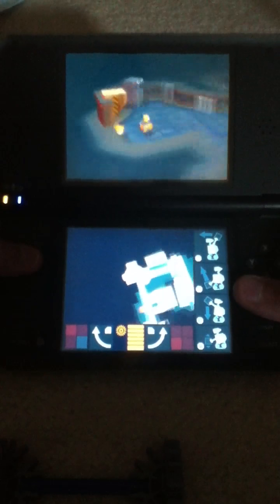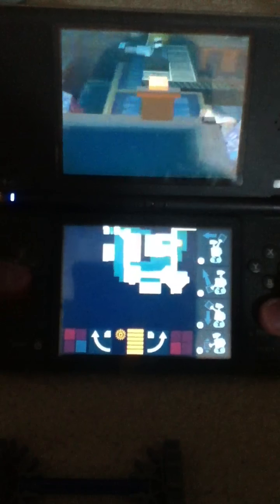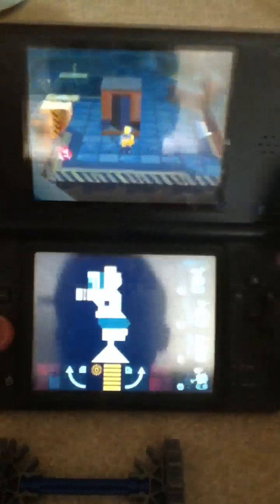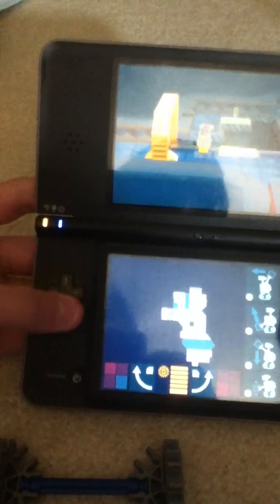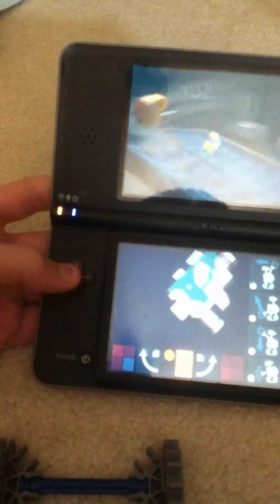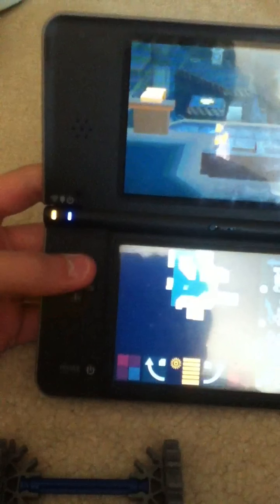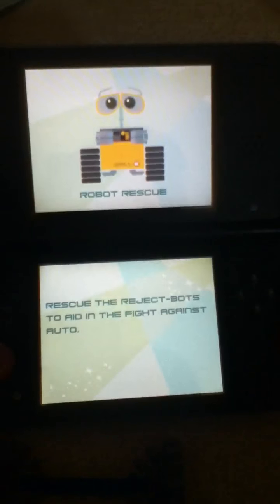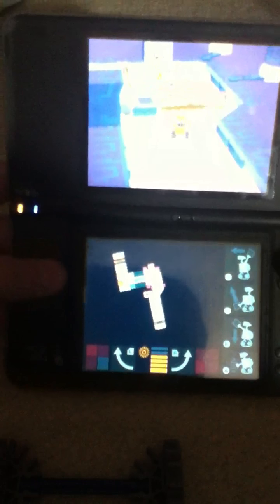Wall-e walkthrough ds part 12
Next part